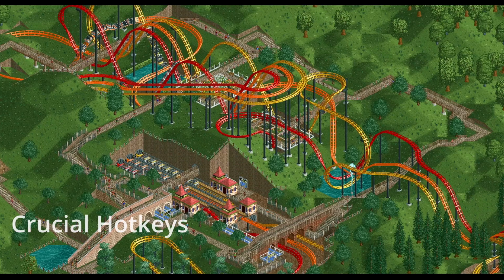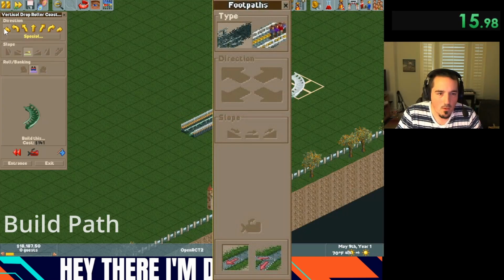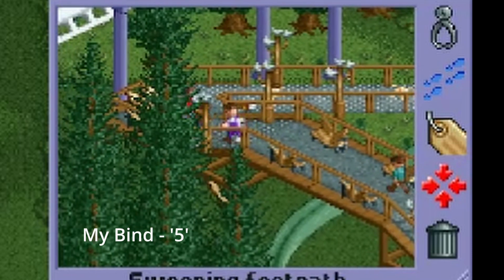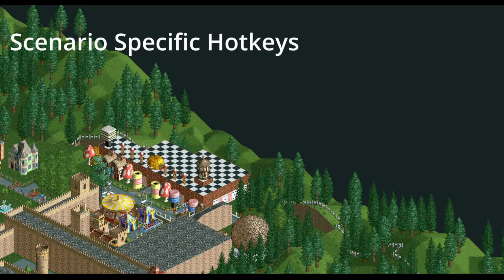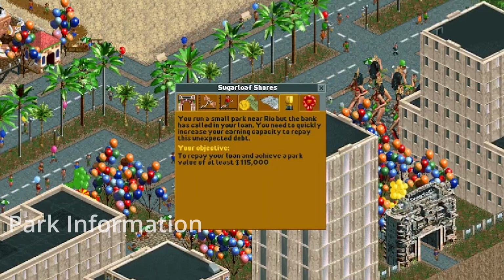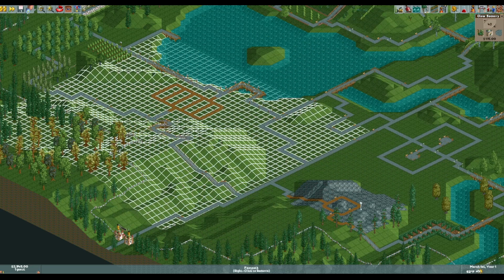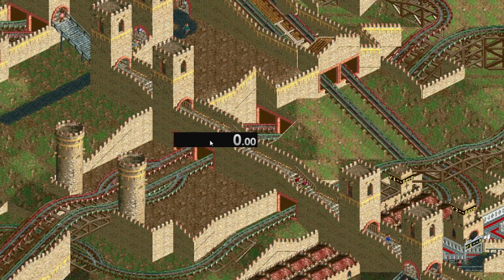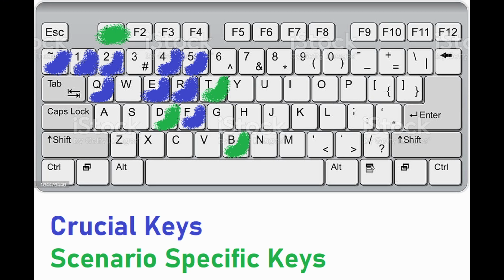Hotkeys - RCT Speedrun Tips/Tricks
This video is aimed to provide deeper insight into hotkey utilization for Rollercoaster Tycoon Speedruns.

1:00 - Crucial Hotkeys
4:29 - Scenario Specific Keys
6:48 - Autosplitter
7:49 - My Hotkey Setup